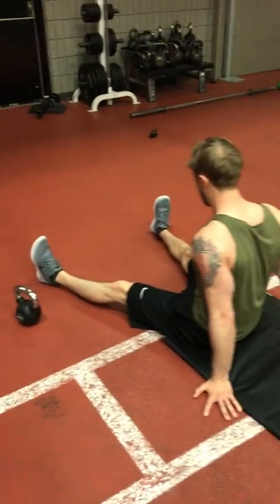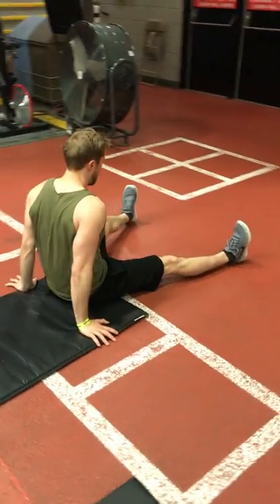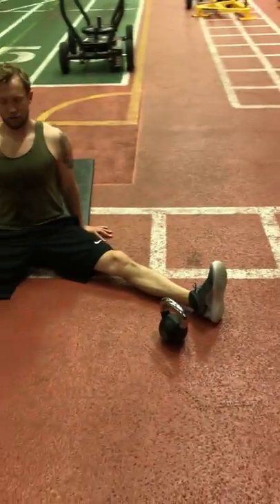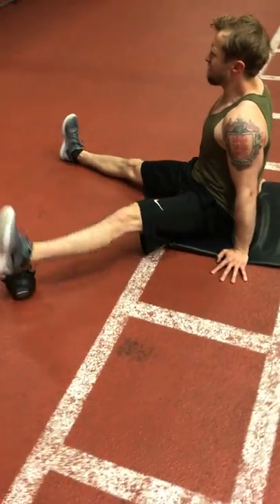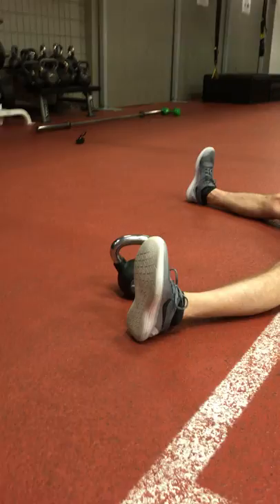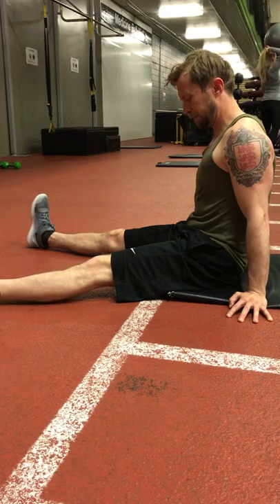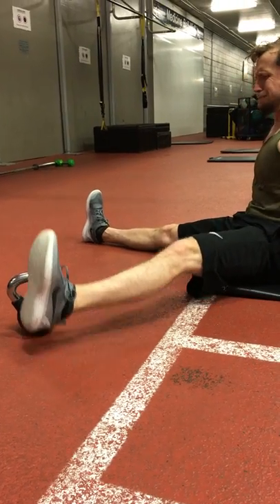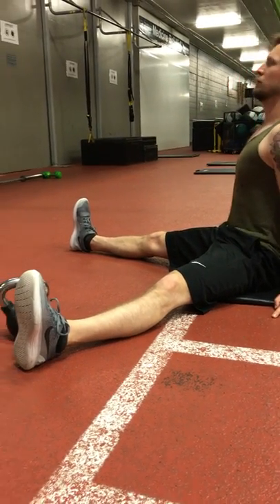seated leg split with straight leg lift over KB